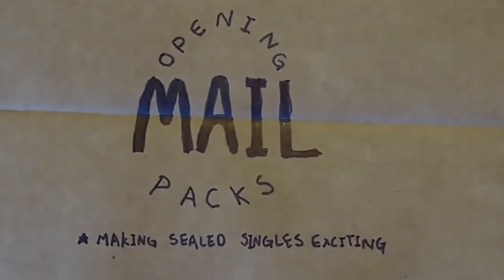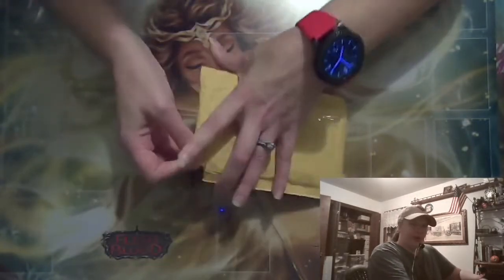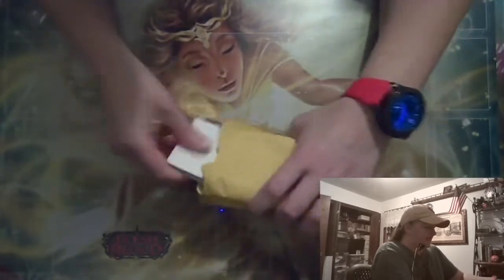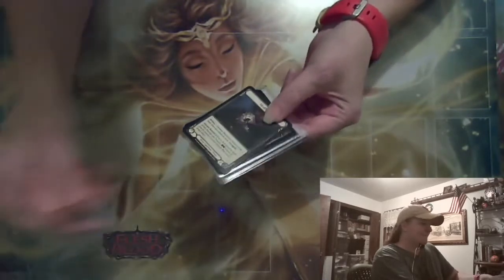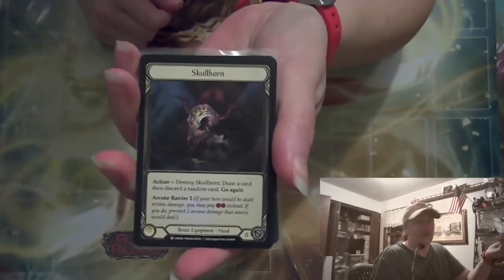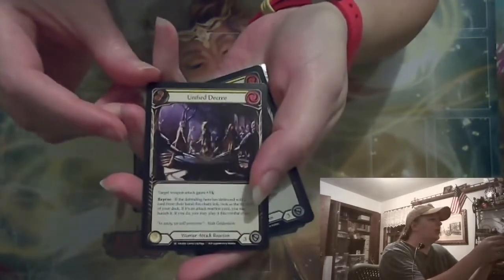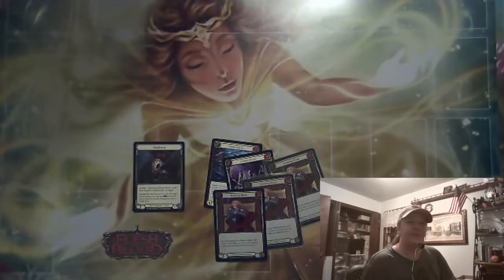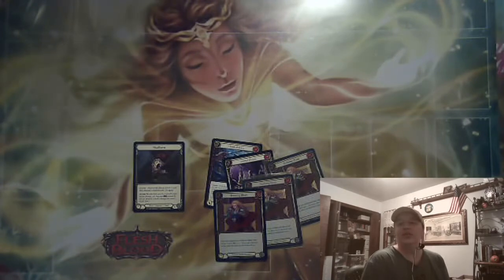Mail Packs 99 fab